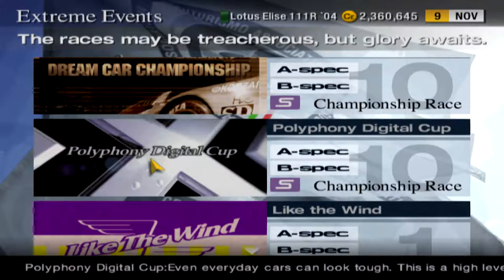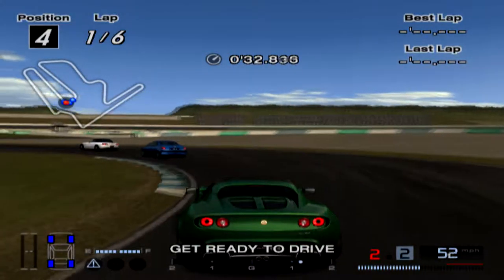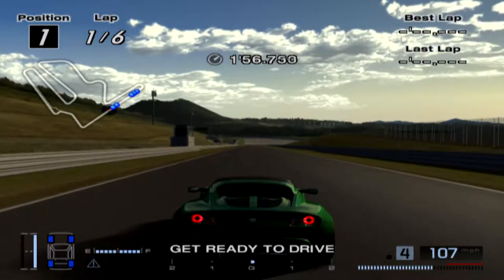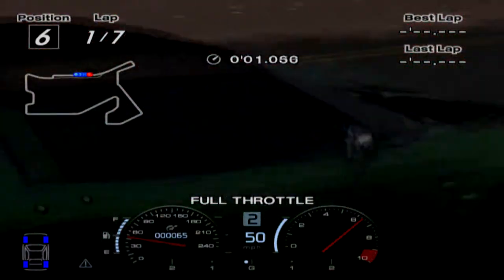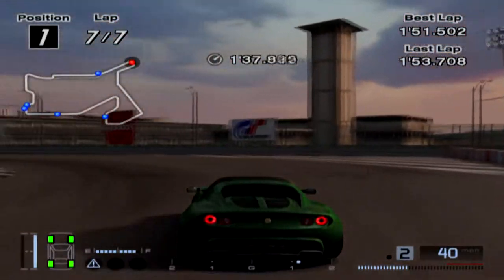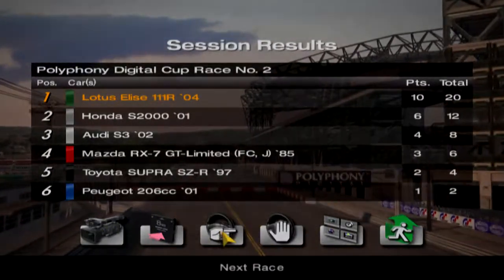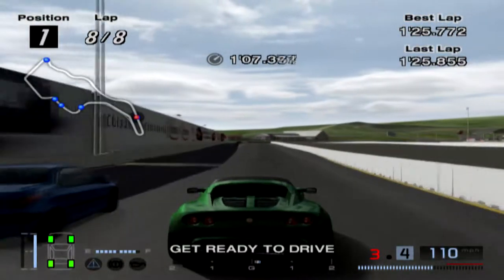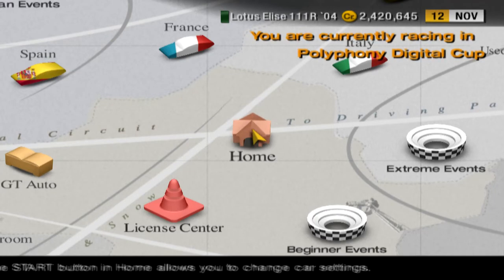POLYPHONY DIGITAL CUP - GRAN TURISMO 4 LETS PLAY PART 1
cars : LOTUS ELISE 111R `04

CIRCUIT: TWIN RING MOTEGI - FULL COURSE
SEATTLE CIRCUIT
INFINEON RACEWAY